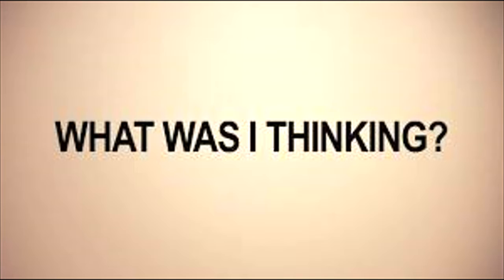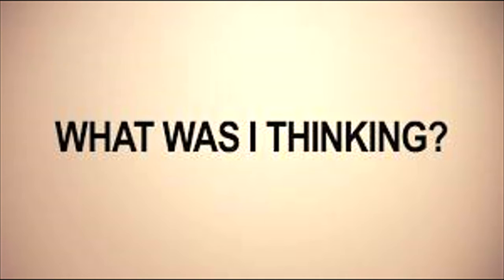What Was I Thinking by Ric Callis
not a new song.

Thanks so much for giving my music a listen.